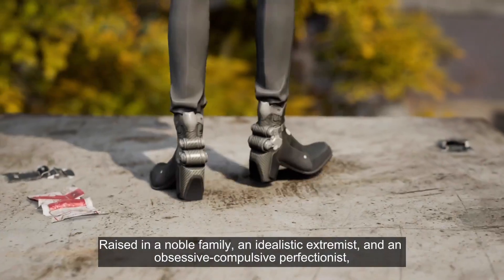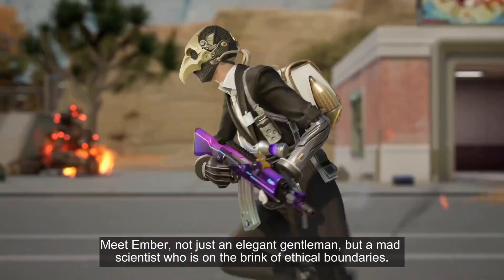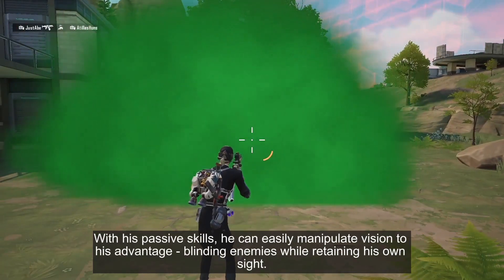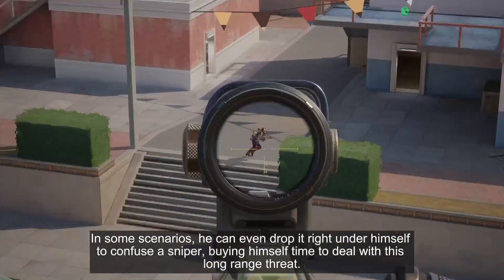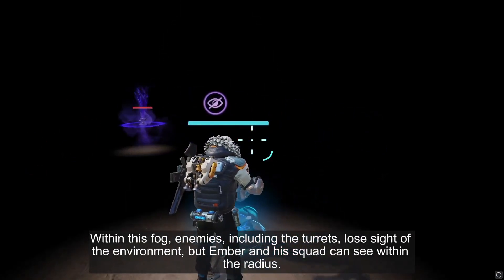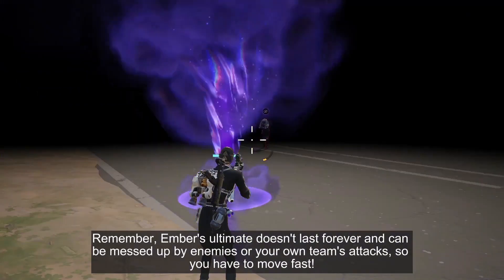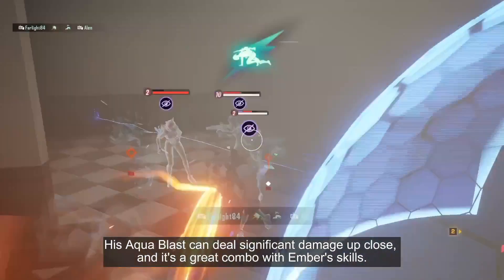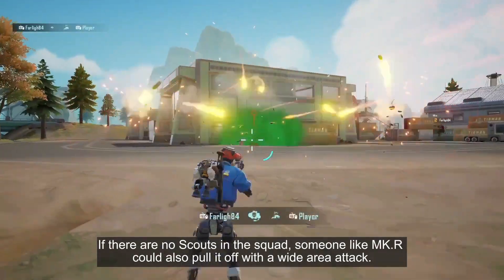*New!* Character - Ember: HOW TO PLAY - Hero Spotlight | Farlight 84!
👍If you enjoyed the video, drop alike!

Google Play►►

IOS►►

Official Site►►

APK►►

TapTap►►

tag game online,
5 examples of tag games,
tag online game free,
tag game 2,
tag game 2 player,
tag game online multiplayer,
tag games for pe,
tag poki,
NextGameplay Video,